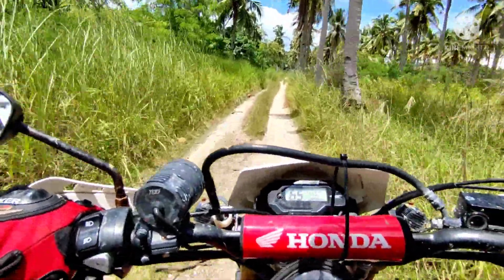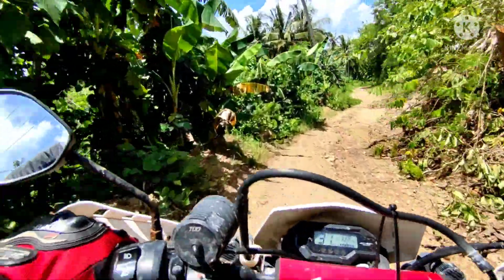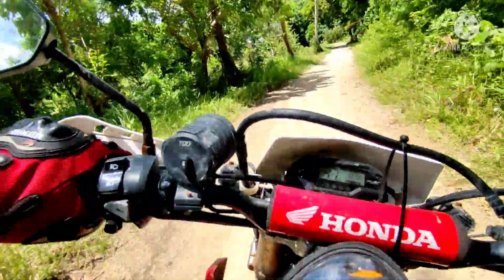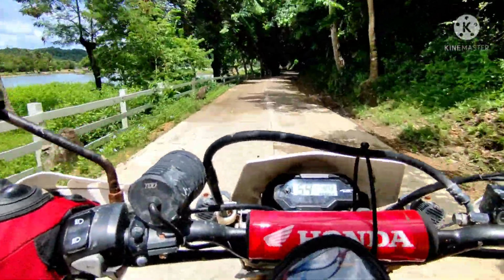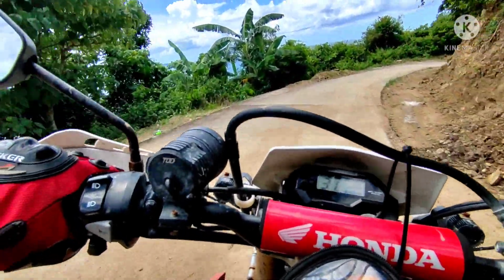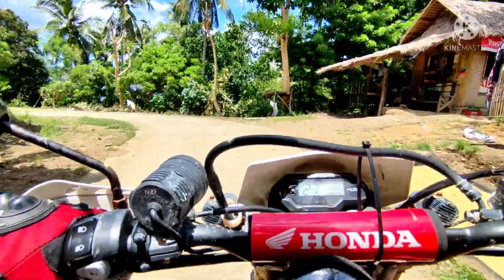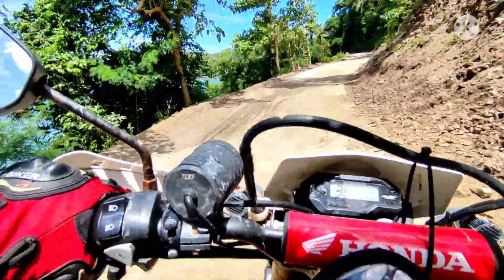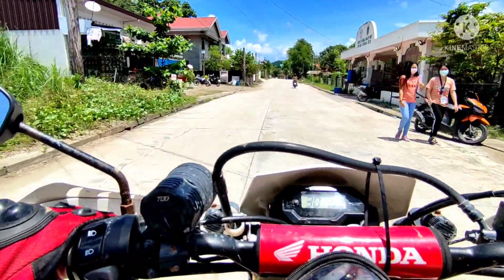Dirt Bike Ride To Town - Moto Vlog #1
Island Life vlog
S02E28.5

This is mostly raw footage of a ride to town on a Honda CRF-150L dirt bike, with commentary.

Santa Fe, Tablas Island, Philippines.

(This is a re-load, because the first version wasn't 1080HD. Apologies!)